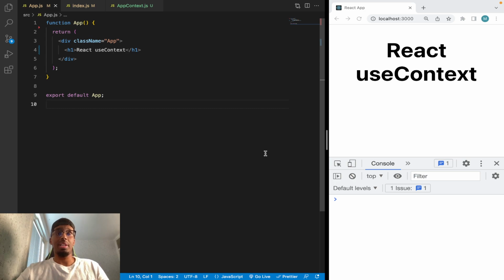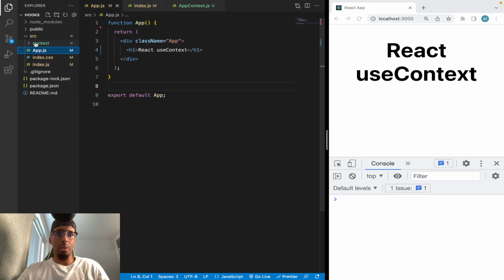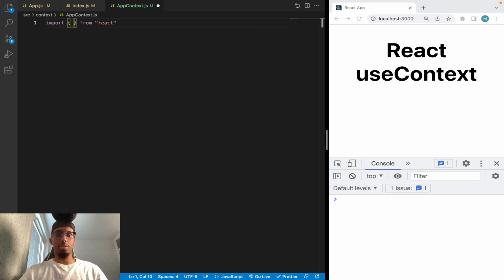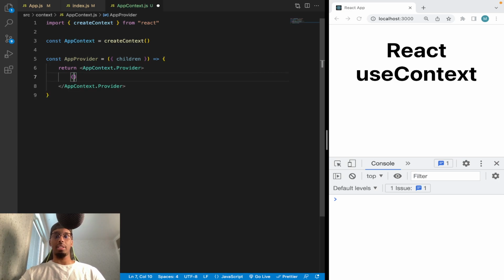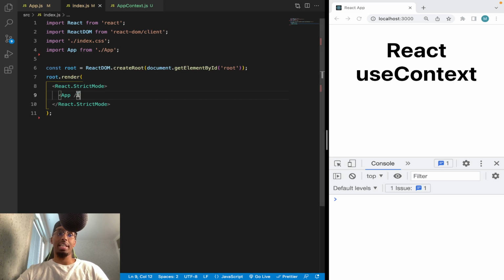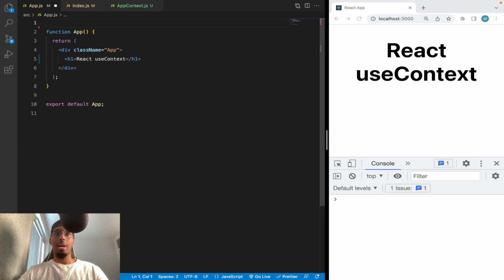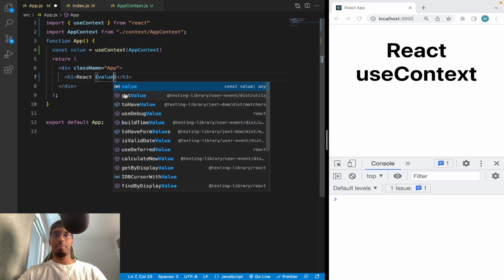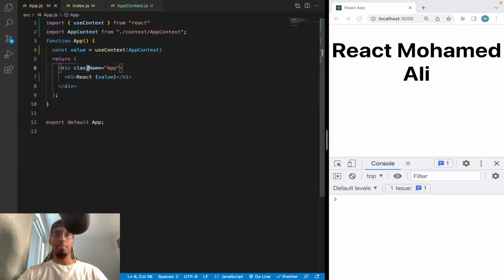React tutorial: useContext hook explained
In this video you will learn how the useContext hook is used in this React tutorial and the benefits it brings.

Happy coding!